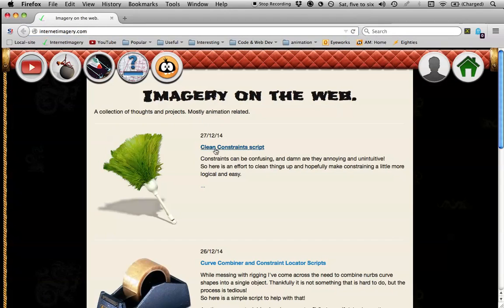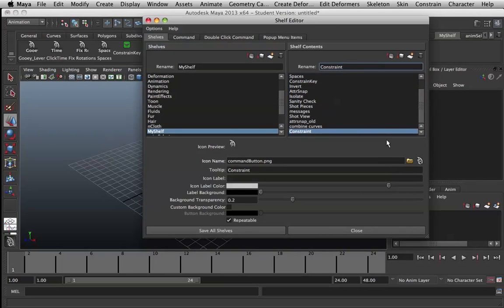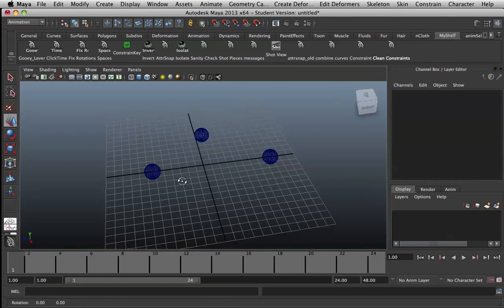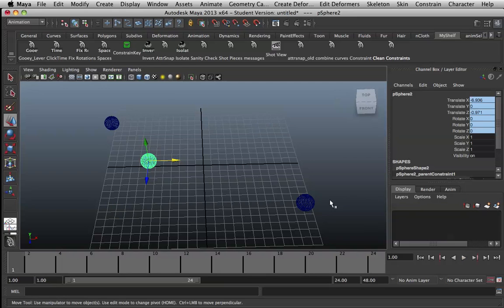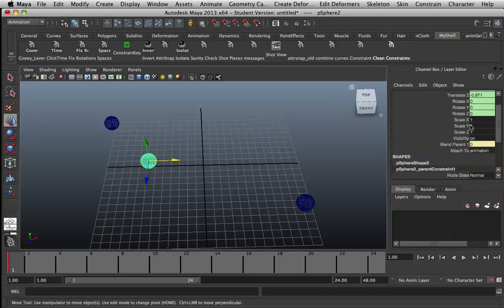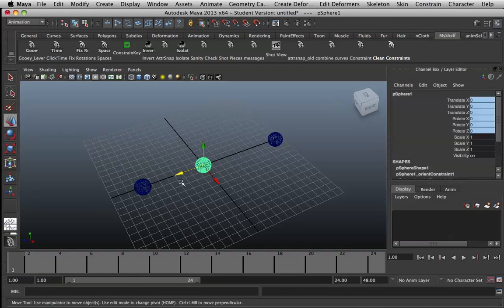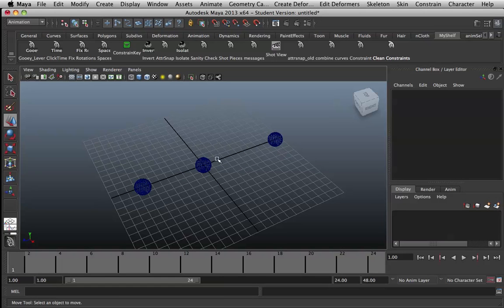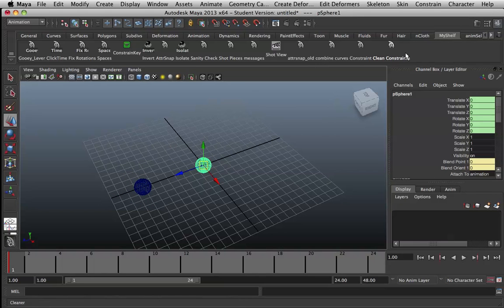Clean Constraints script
A nifty little script that can help constraint switching.